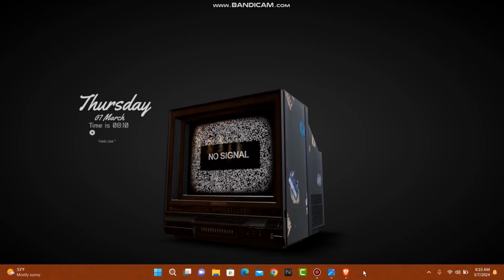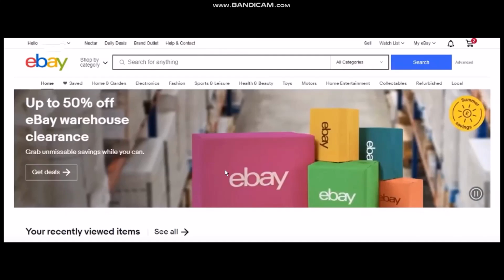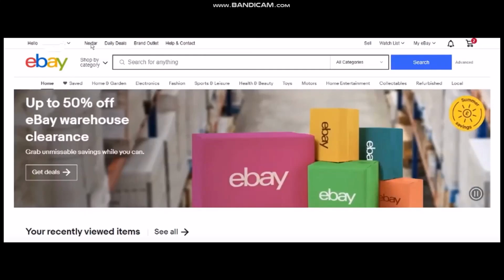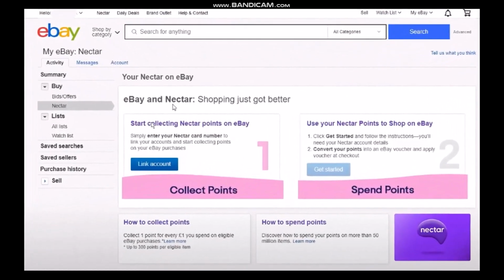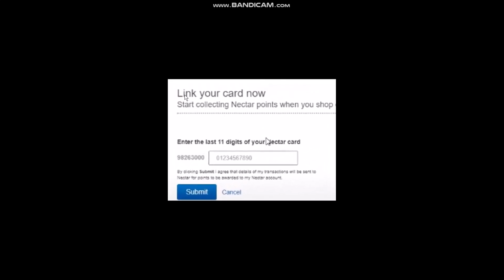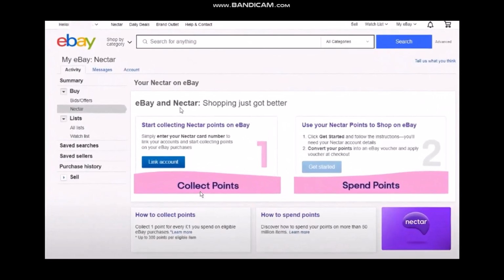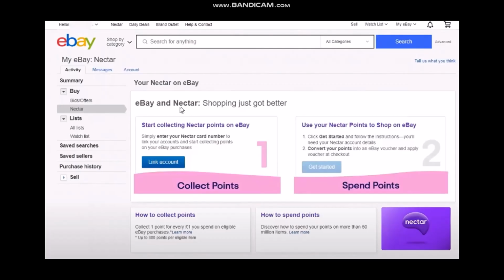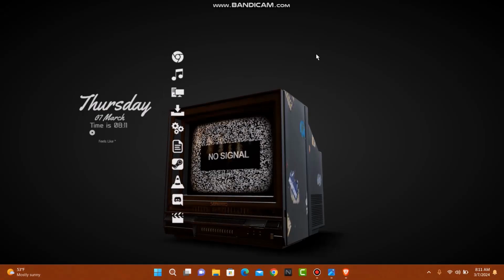How to Use Nectar Points on eBay !! Use Nectar Points to pay on eBay - 2024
Want to know How To use my nectar points on ebay but don't know how?
This quick video will guide you How To Use Nectar Points On ebay

So, in this few simple steps you can successfully use my nectar points on ebay

Timestamps :
00:00 Intro
00:14 Open browser
00:40 Click on linked account
00:59 Click on get started